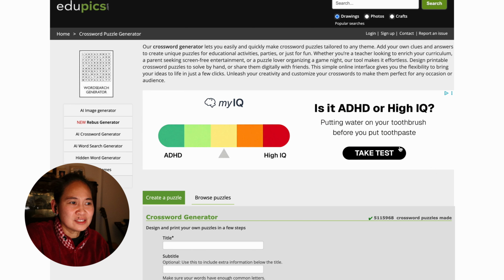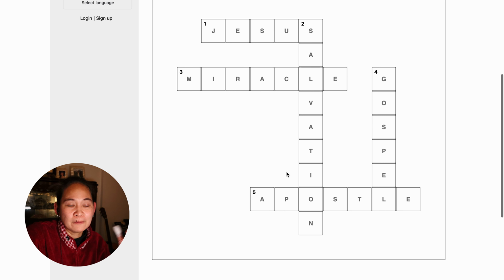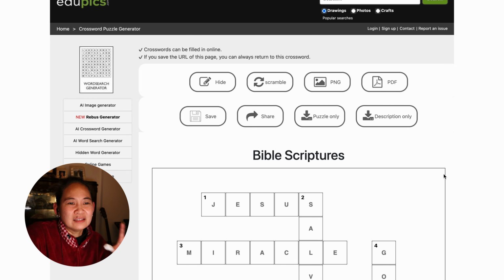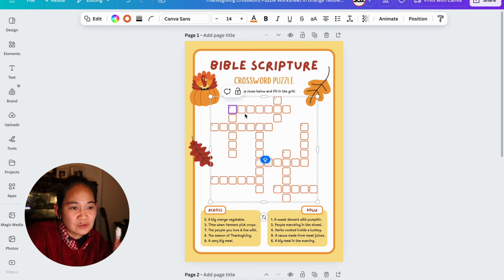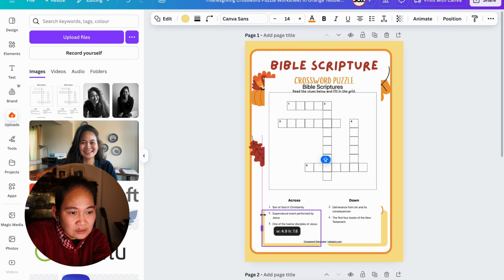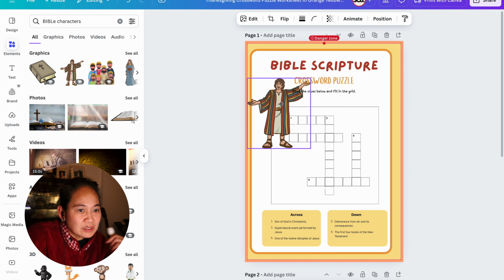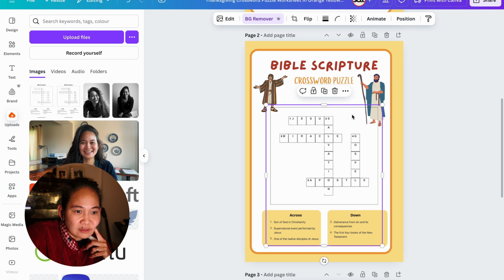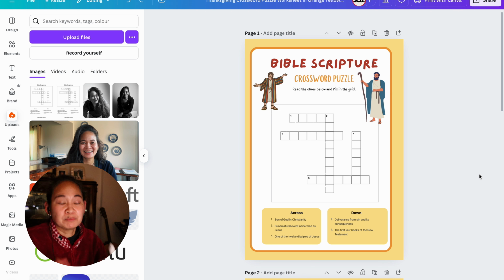🎯 Easy Passive Income in 2026: How to Create a Crossword Puzzle (FREE software)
Want to make money online with little effort? 💰 Learn how to create and sell crossword puzzles in 2026: one of the easiest and most creative ways to build passive income! In this video, I’ll walk you through everything:
✅ How to design crosswords (no experience needed)
✅ Free tools to create puzzles

Whether you’re looking for a side hustle, a digital product idea, or a fun creative income stream, this guide will help you get started fast.